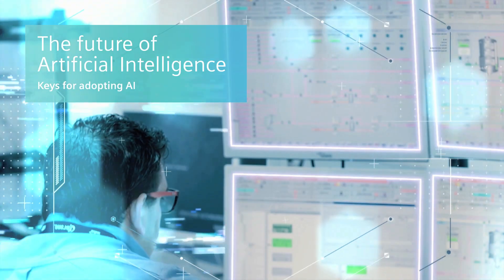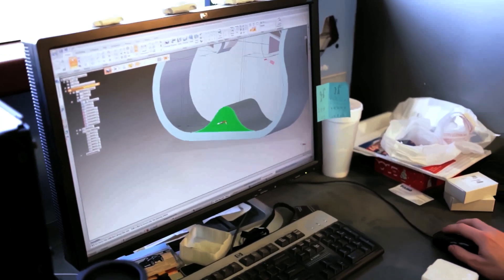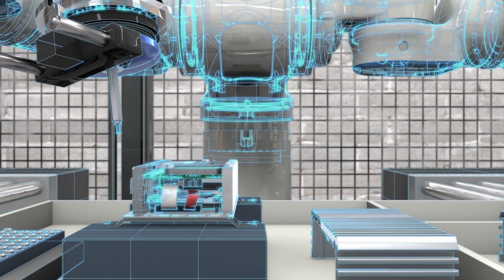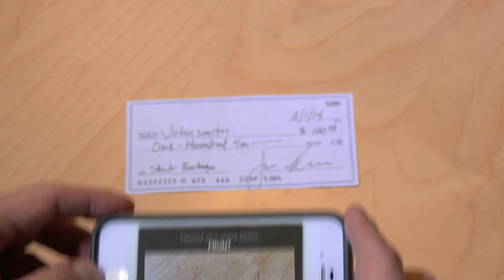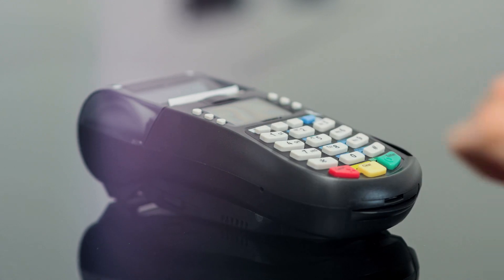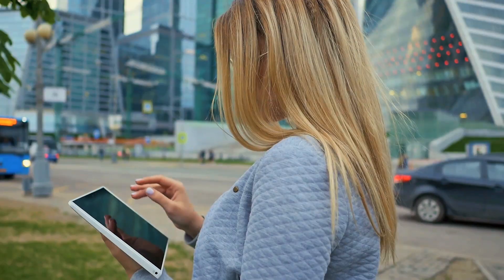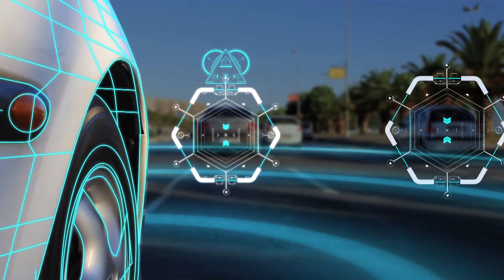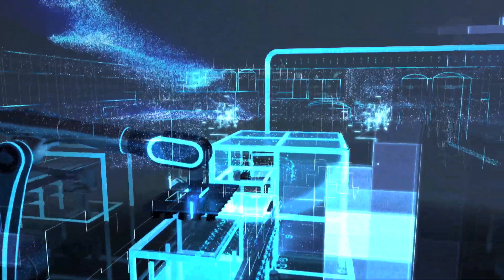The future of artificial intelligence: The keys for adopting AI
AI can provide insight to all the data companies receive, which is crucial for industries like manufacturing that rely on massive amounts of data to develop and produce products. Simulation and verification improves as more data is supplied in a digital twin; artificial intelligence can help analyze this data.

Businesses can begin to see where data is being used in their company and find how adopting AI can improve everything from internal costs to better data analysis. Fear of adopting new technology keeps businesses wary on using AI. How can a business start comfortably?